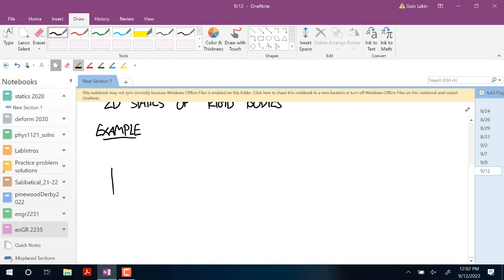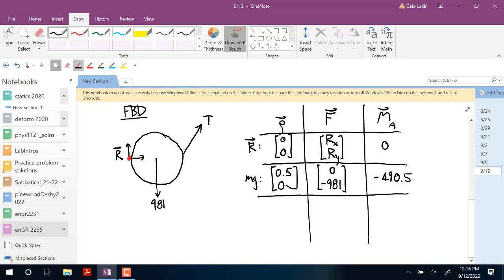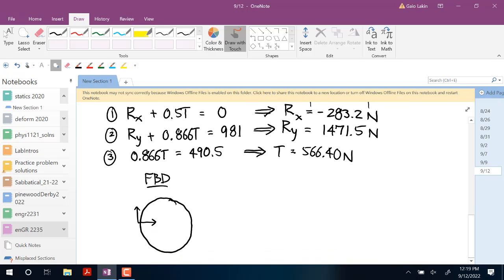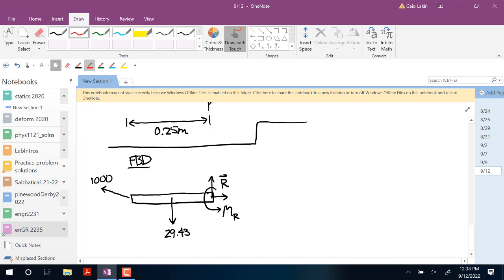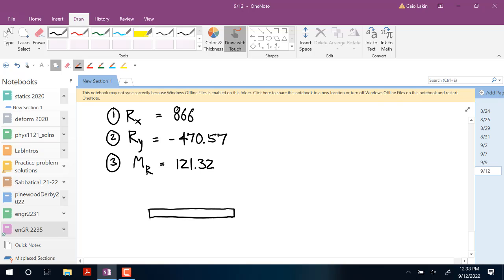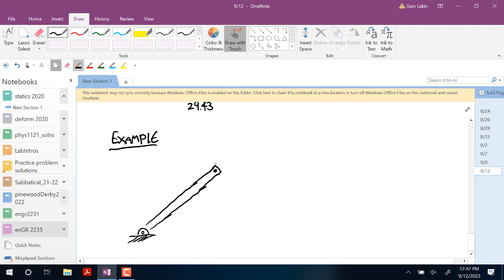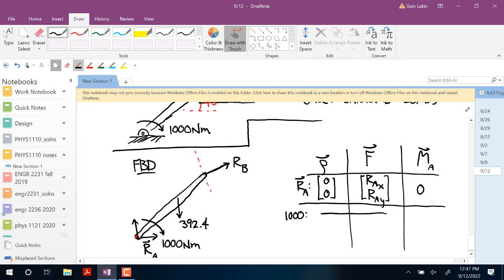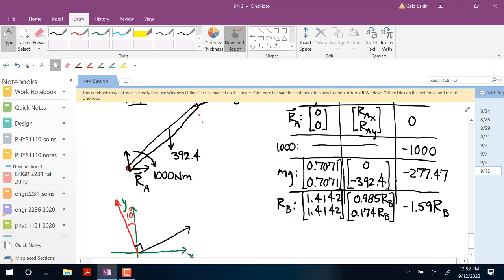Statics: Monday, 9/12